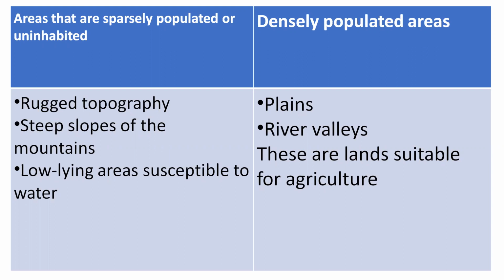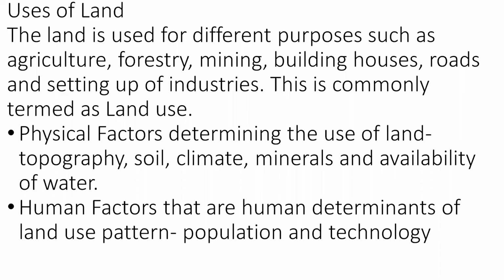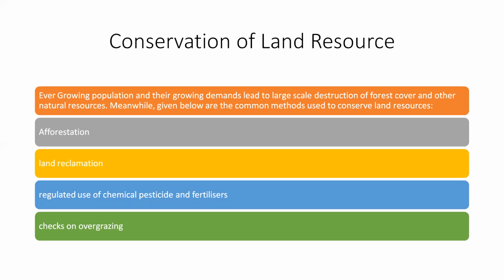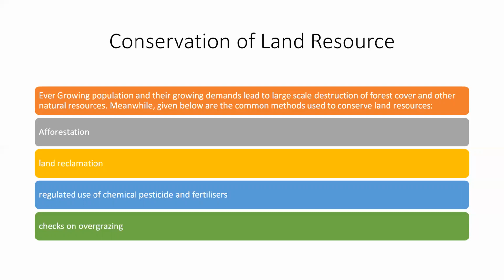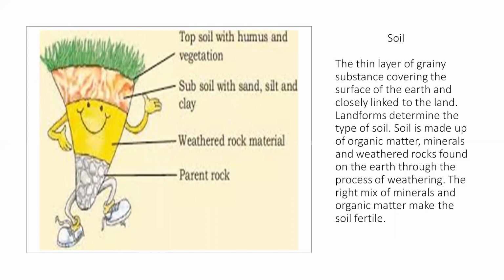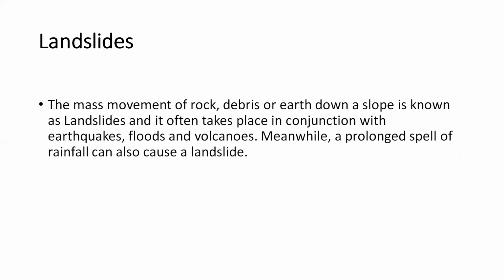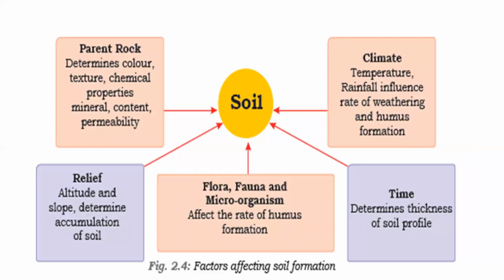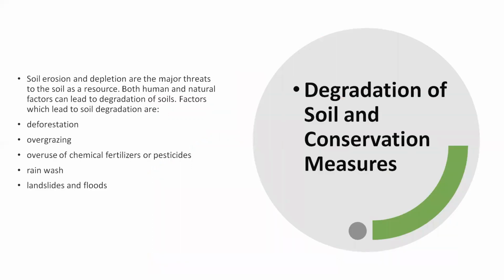Class VIII, Social Sci Ch-2 Land, Soil, Water, Natural Vegetation and Wildlife Resources (Geography)